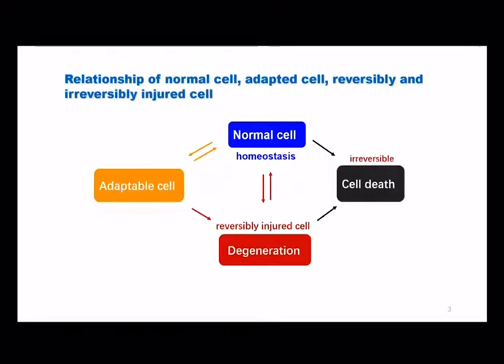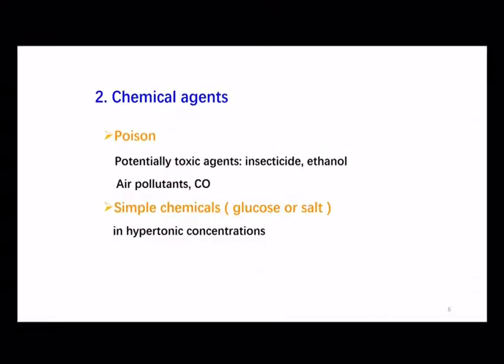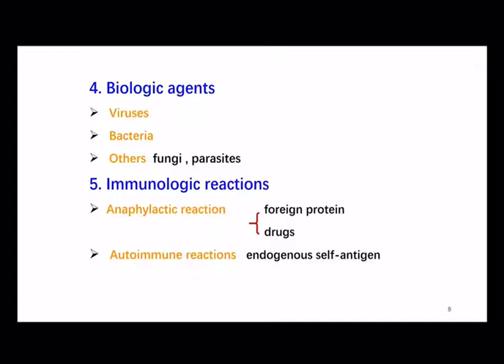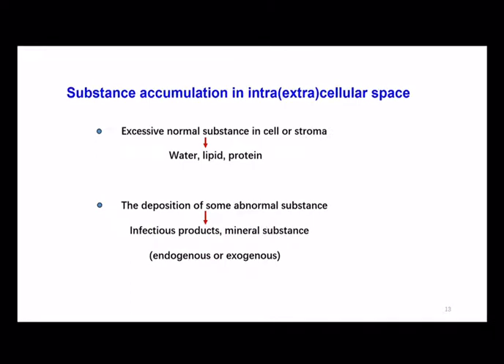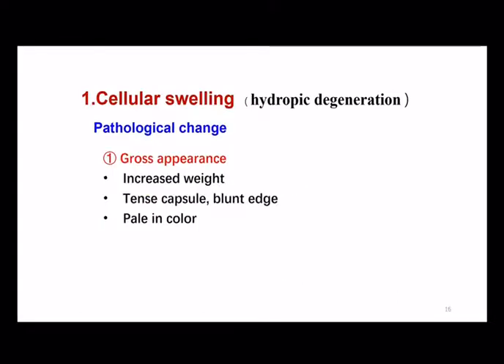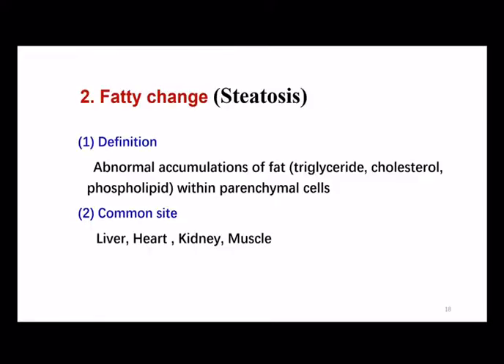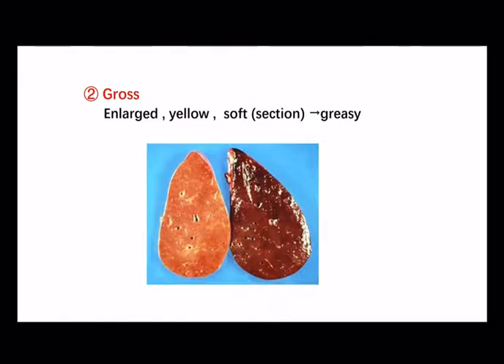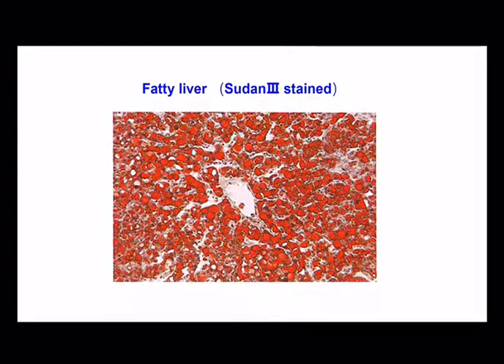2.2.1 Cell Injury - Cell Swelling and Fatty Change